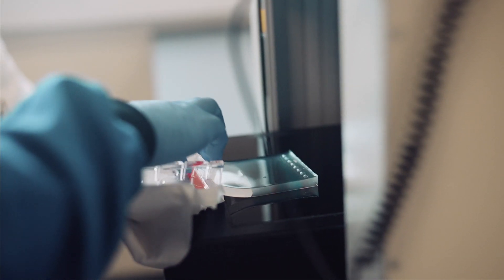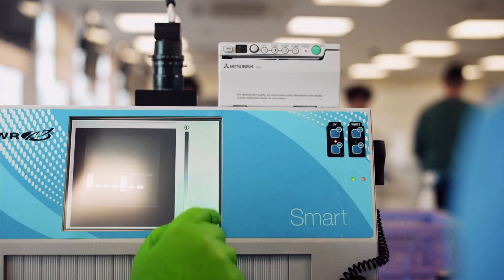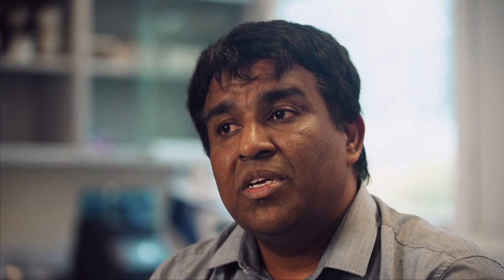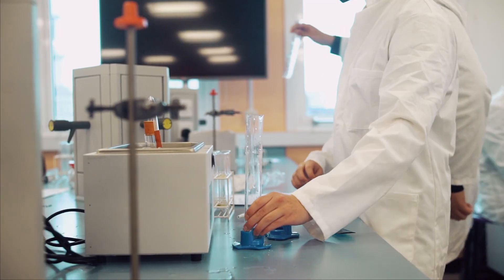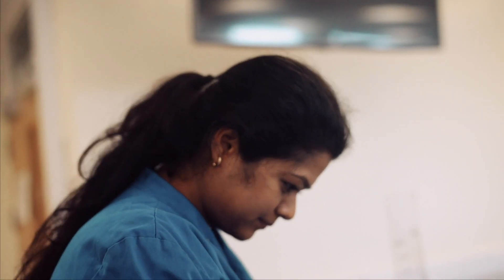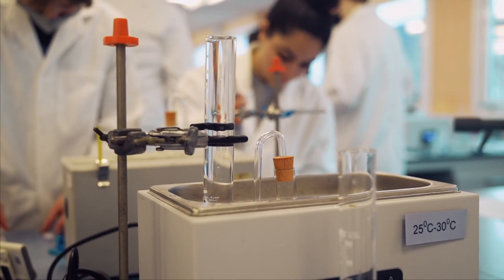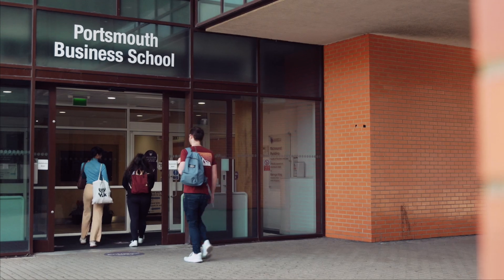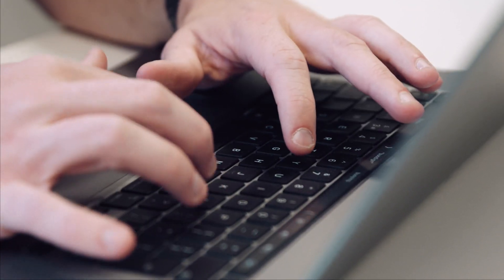MSc Biotechnology - University of Portsmouth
Develop your understanding of molecular tools that are used to solve global issues, including the exploration of genetic engineering, bioinformatics, online biological databases, and tailor your studies and experiments to the areas of biotechnology that match your interests.